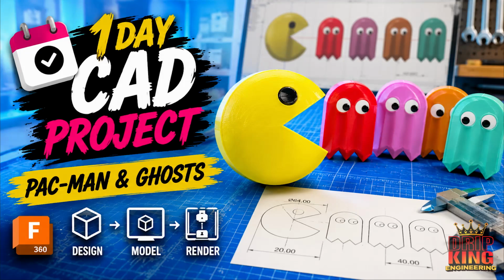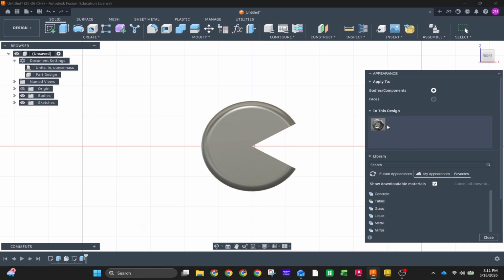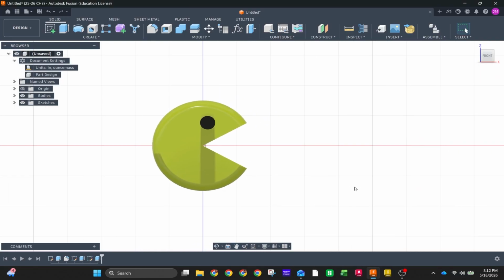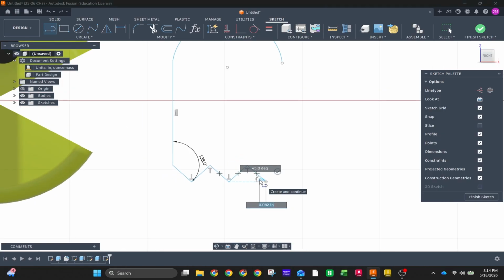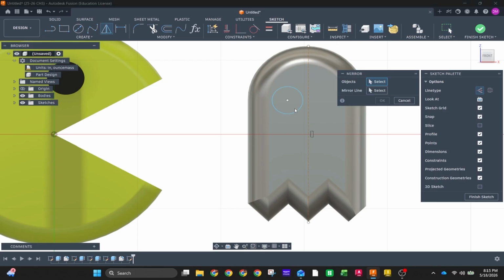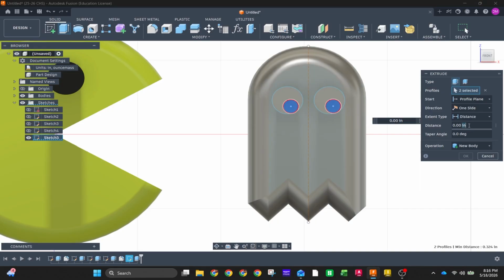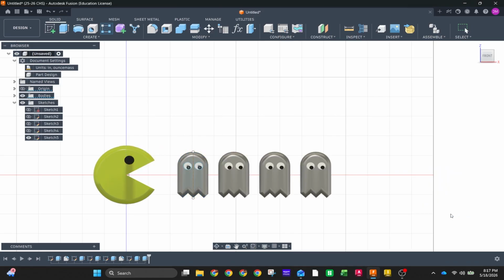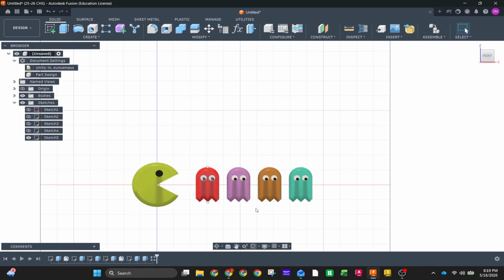Pac-Man & Ghosts — Fusion 360 Beginner CAD Project | 1 Day CAD Projects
👾 Learn how to create Pac-Man and the four ghosts in @Autodesk @adskFusion  Fusion in this beginner-friendly CAD tutorial!  In this episode of 1 Day CAD Projects, we’ll sketch, extrude, fillet, pattern, and color classic arcade characters step-by-step using simple Fusion 360 tools and techniques.

This is a great starter project if you are learning:
Sketching
Constraints
Extrudes
Fillets
Mirror tools
Rectangular patterns
Appearances/materials
Beginner CAD workflow

🎮 Perfect for students, makers, engineering classes, STEM programs, and anyone getting started with CAD and 3D printing.

Sketches, Constraints, Three Point Arc, Extrude, Extrude Cut, Fillet, Mirror, Construction Lines, Rectangular Pattern, Appearances, New Body Workflow

Timestamps
00:00 Intro
00:22 Starting the Pac-Man Sketch
00:32 Extrude & Fillet
00:43 Creating Pac-Man’s Mouth
01:03 Extrude Cut
01:18 Applying Materials & Colors
01:42 Modeling the Eye
01:57 Eye Appearance
02:06 Using New Body
02:18 Finished Pac-Man
02:21 Starting the Ghost Sketch
02:38 Creating the Arc
02:51 Building the Zig-Zag Base
03:37 Fixing the Sketch with Constraints
04:05 Extruding the Ghost
04:17 Adding Fillets
04:38 Sketching the Eyes
05:01 Construction Line & Mirror
05:10 Creating the Pupils
05:41 Eye Direction
05:57 Using New Bodies for Coloring
06:17 Restoring Hidden Sketches
06:28 Applying Eye Colors
06:38 Copy vs Pattern
07:07 Rectangular Pattern Setup
07:39 Full Ghost Lineup
07:47 Coloring the Ghosts
08:25 Applying Appearances
08:42 Final Model Reveal
08:52 Like & Subscribe
09:16 End Screen